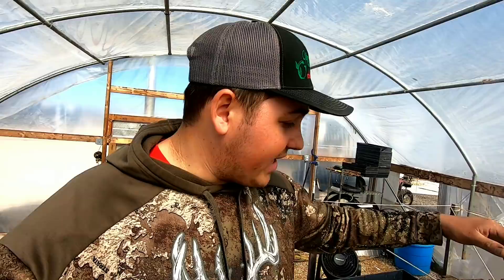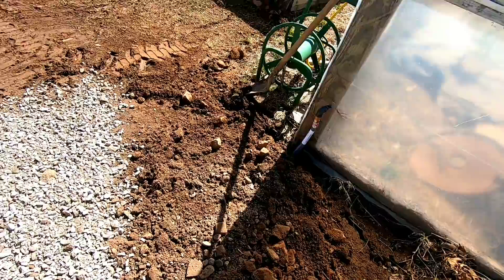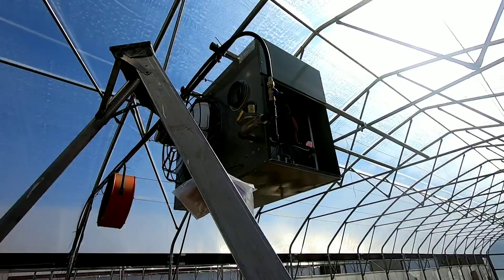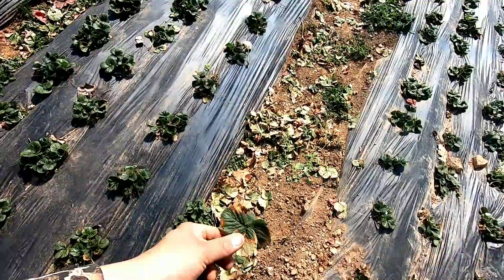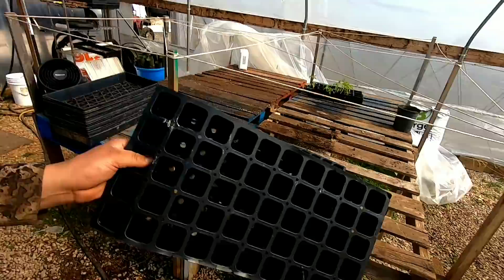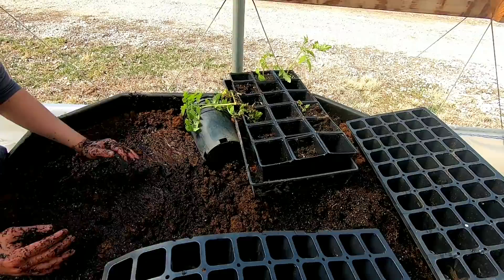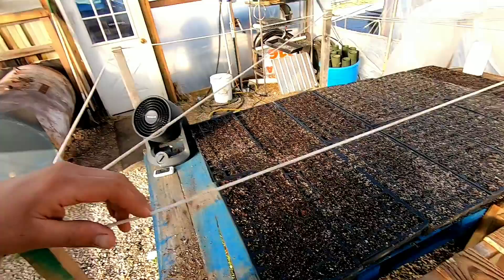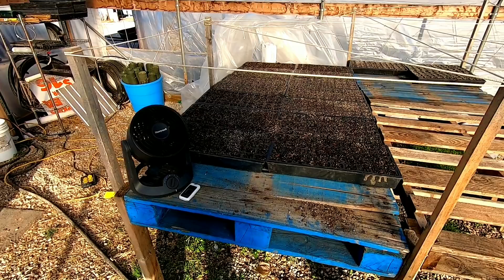Seeding 750 Tomatoes in MINUTES